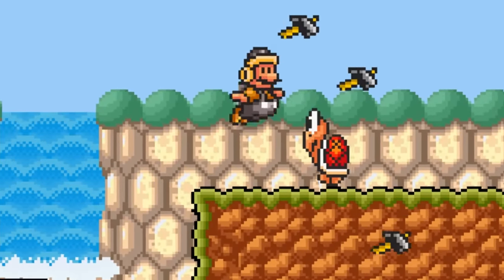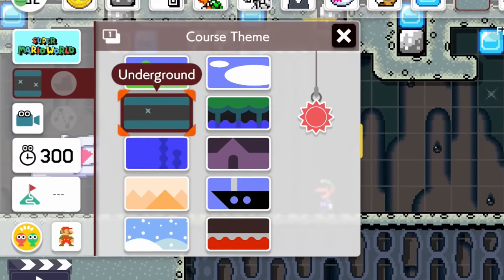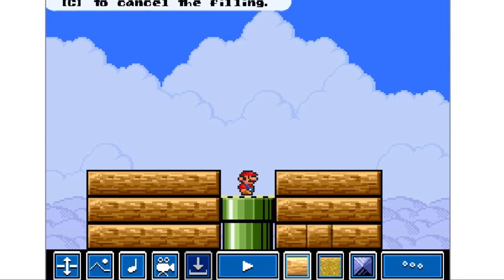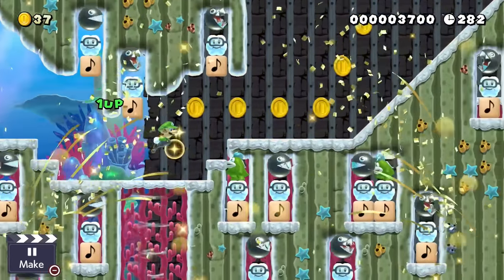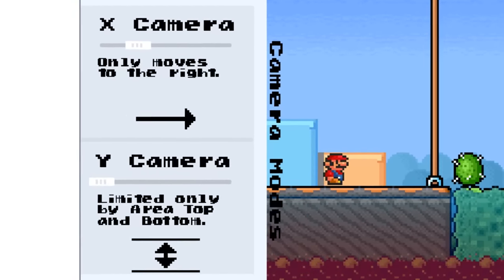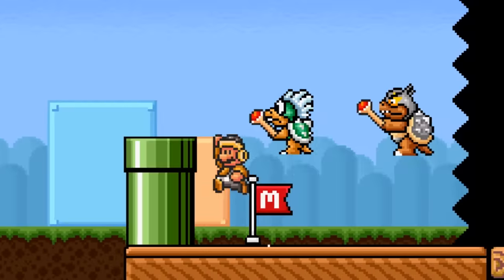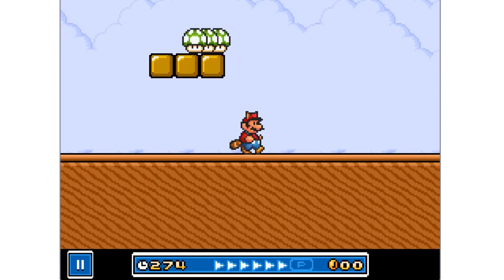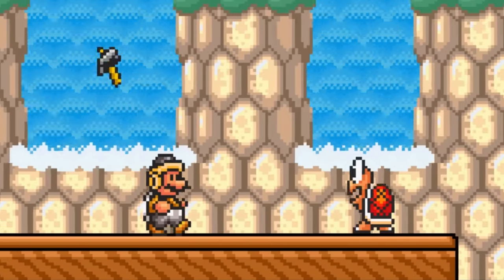Mario Maker 3 ON SCRATCH!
New powerups, new themes, and free to play? Check out what Mario Maker 3 on Scratch by BenjaminWins11 has to offer!